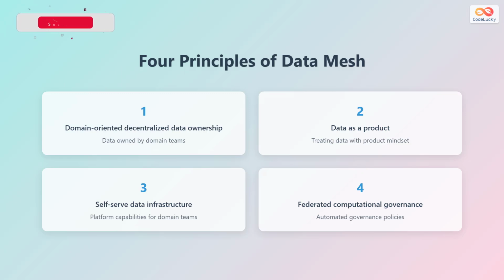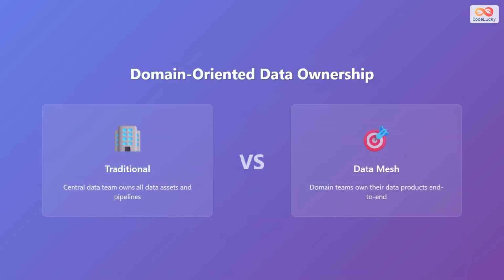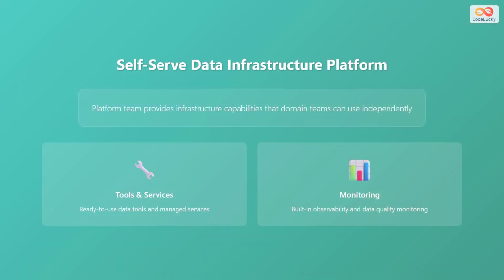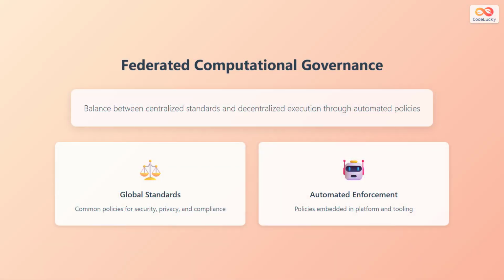Data Mesh Explained: Decentralized Data Architecture for Beginners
Unlock the power of decentralized data with our comprehensive guide to Data Mesh! 🌐

Data Mesh is revolutionizing how organizations manage and utilize data by shifting away from traditional centralized approaches. In this video, we break down the core concepts of Data Mesh in a way that's easy for beginners to understand. Learn how Data Mesh can help you overcome common data bottlenecks and unleash the full potential of your data assets. 🚀

We'll explore the four key principles of Data Mesh:

✅ Domain-oriented decentralized data ownership
✅ Data as a product
✅ Self-serve data infrastructure
✅ Federated computational governance

Discover how each principle contributes to a more agile, scalable, and efficient data ecosystem. Perfect for data engineers, architects, and anyone interested in modern data management strategies. Get ready to transform your data architecture! 💡

Chapters:
00:00 - Data Mesh Introduction
00:17 - Traditional Data Architecture Problems
00:45 - What is Data Mesh
01:08 - Four Principles of Data Mesh
01:50 - Domain-Oriented Data Ownership
02:11 - Data as a Product
02:37 - Self-Serve Data Infrastructure Platform
03:06 - Federated Computational Governance
03:34 - Outro